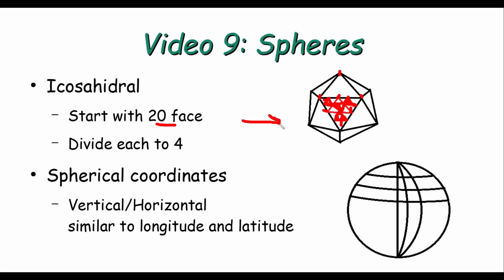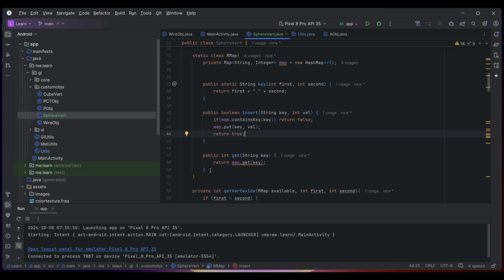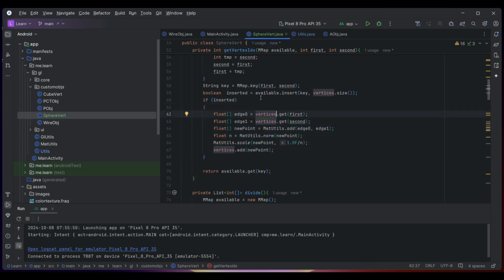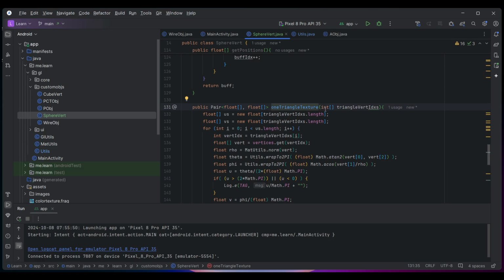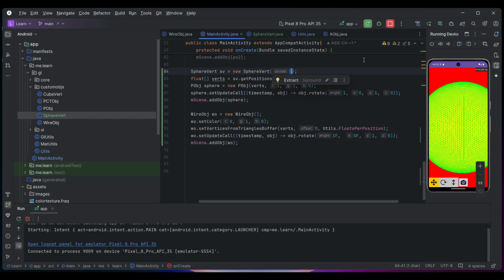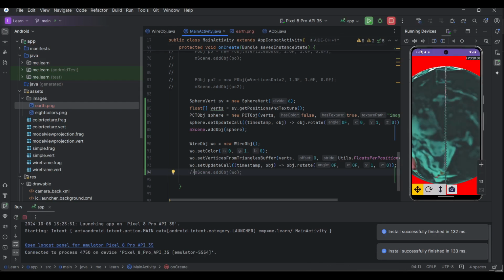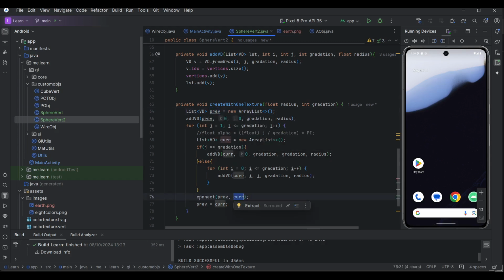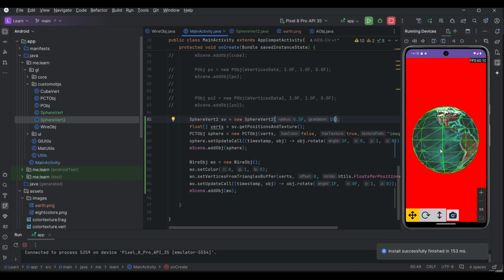OpenGl ES for Android in Java 09: Sphere using icosahidral and spherical coordinates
In this video you will learn:
1- Draw a sphere starting from Icosahidral (polygon with 20 faces) and make it fined
2- Using  spherical coorinates which is somehow similar to longitude and latitude